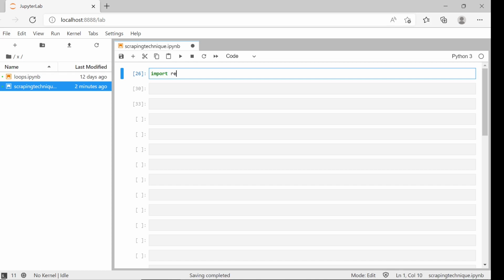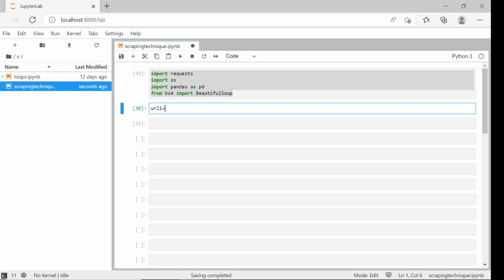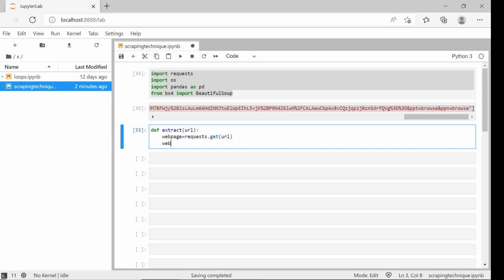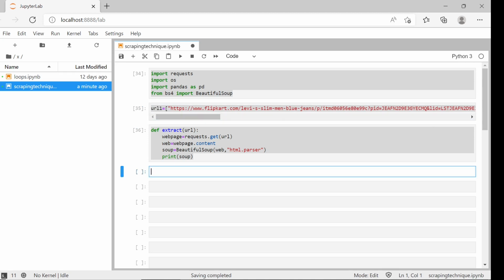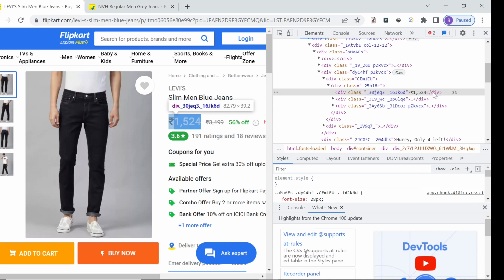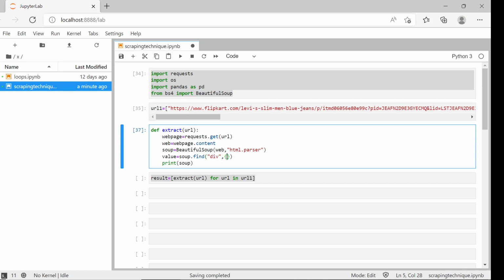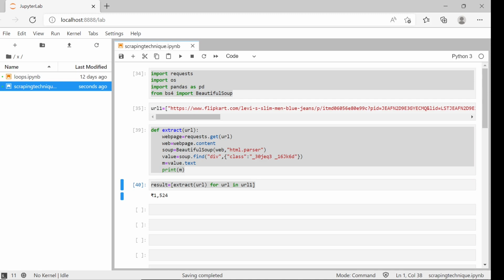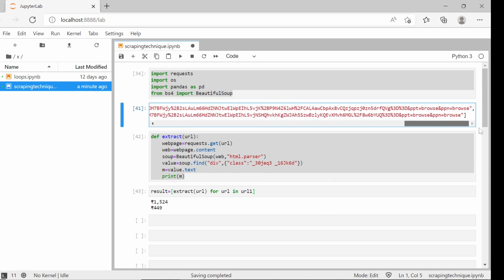Web Scraping Flipkart Prices using Python: Basic Methods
In this video, I explain how to scrape price data from a basic website using Python.